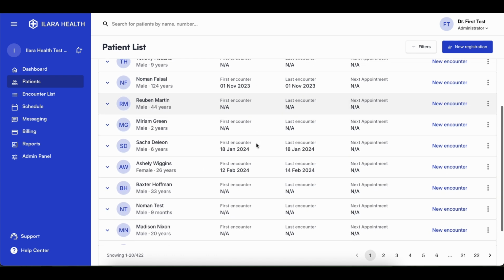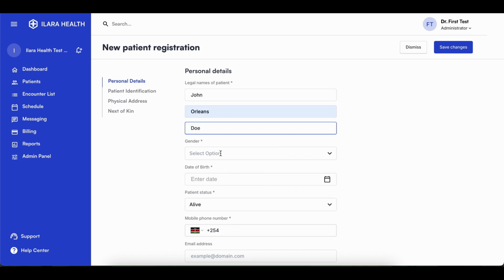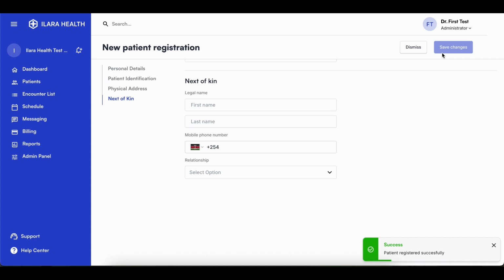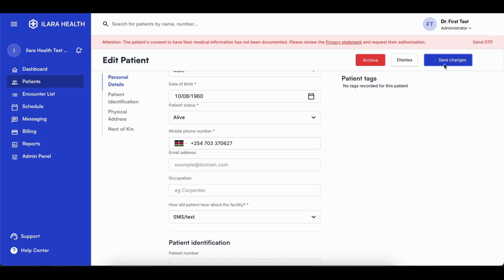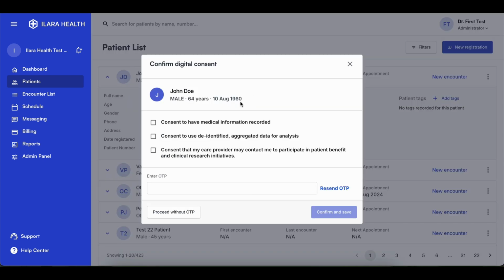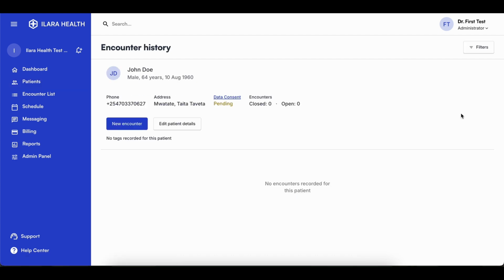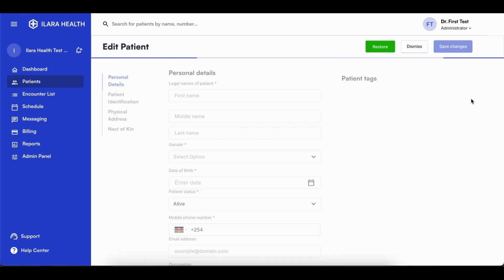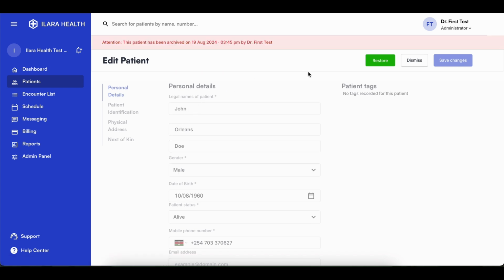Patient List Tutorial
Learn how to easily navigate the patient list feature in the Ilara HMIS. Discover how to register new patients, edit details, process the data consent and view their encounter history.